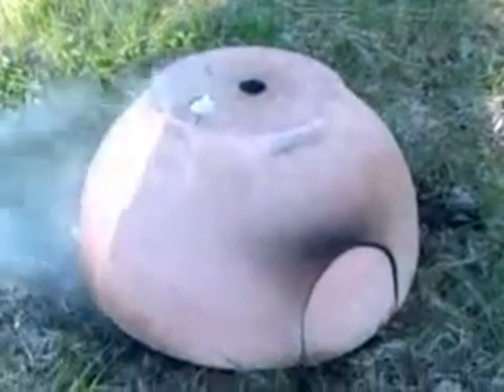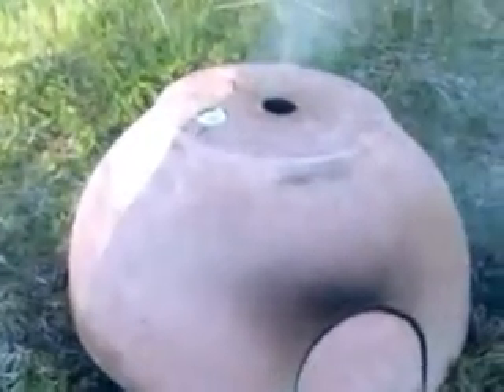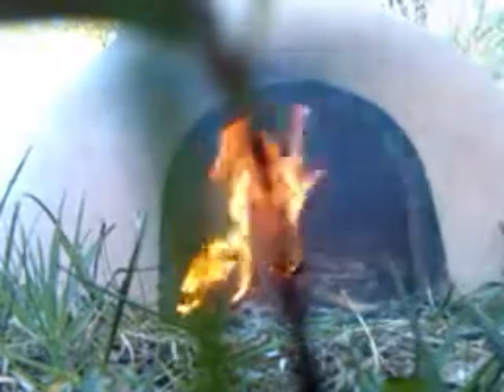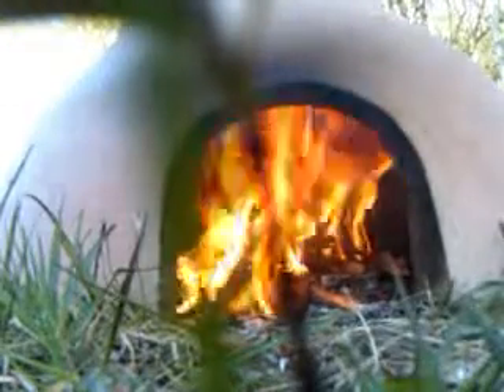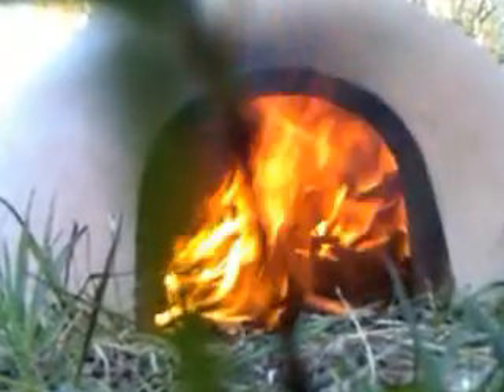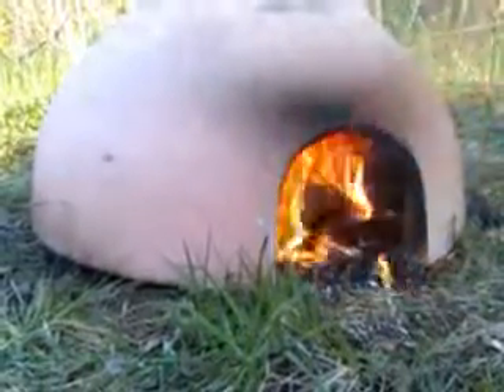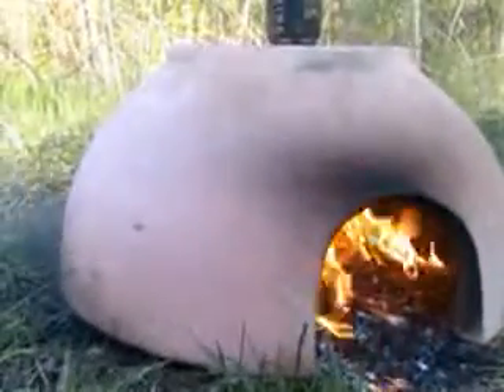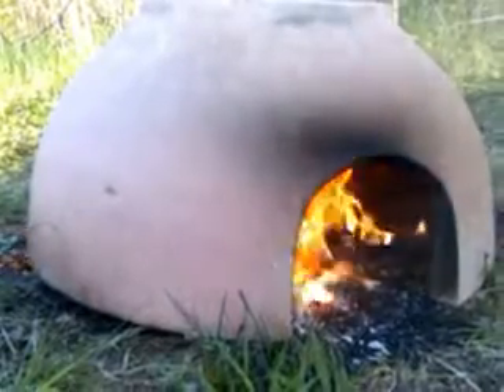Garden Pot Oven Experiment 1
Experiment turning a clay pot into a simple oven